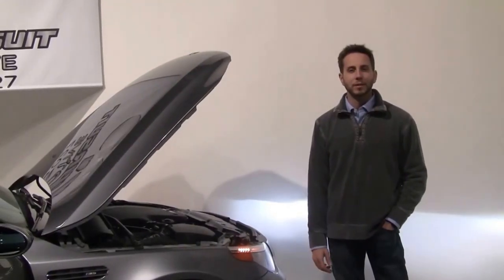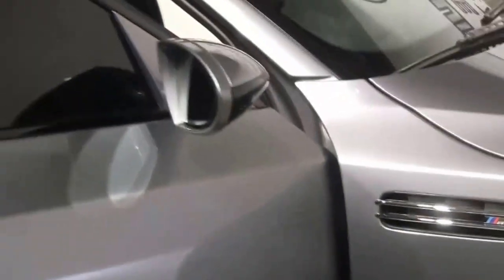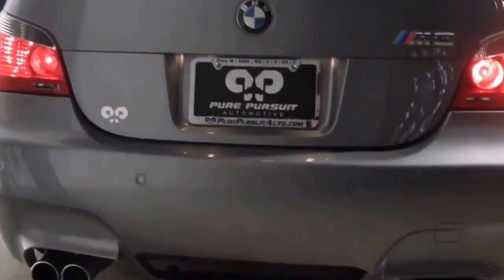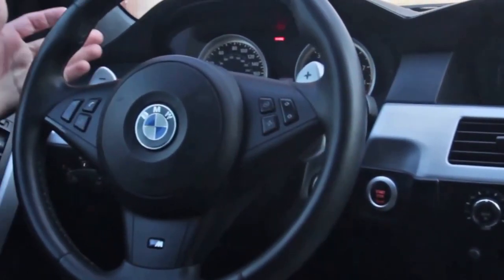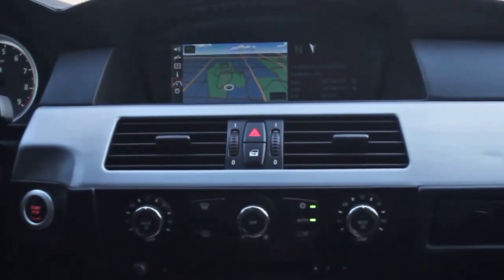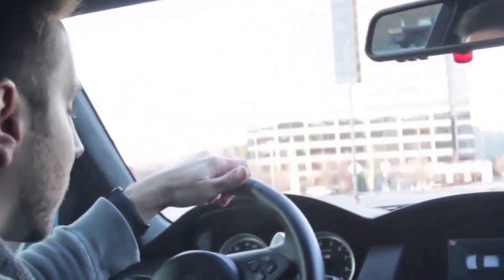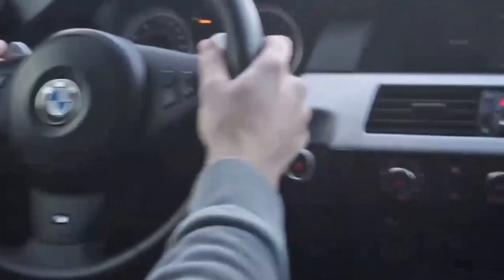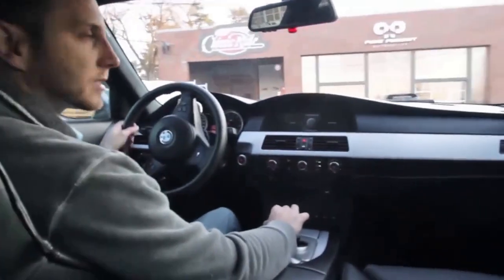2006 BMW M5 Used Sold in MO | Full Walkaround and Test Drive | Shipping Nationwide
* * Not some lame computer walkaround, this is the external and internal walk-around and test drive video showing off the car by one our Pure Pursuit experts!  We Certify/Ship/Airport Pickup only Sport-Badges Nationwide!

*Extremely Rare, every option!* Heads Up Display (HUD), Active Bolstering Cooled/Ventilated Front Seats, Comfort Keyless FOB Access, Heated Rear seats, Full Merino Leather trim, Alcantara Suede Headliner, Logic7 audio. Only around 3 in the nation for sale like it, this is the only one with M6 wheels that set it apart!

See 100+ photos, more videos, and all information on this car